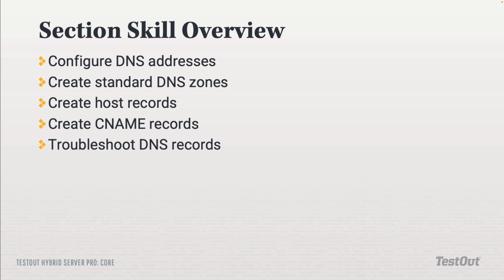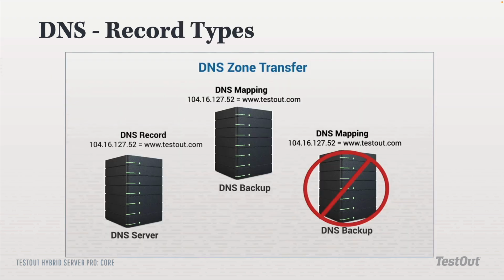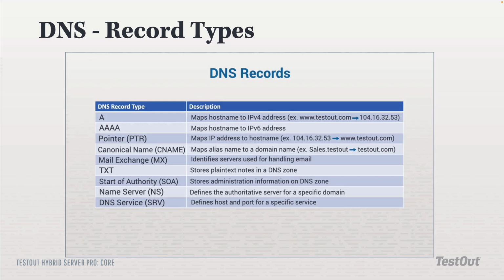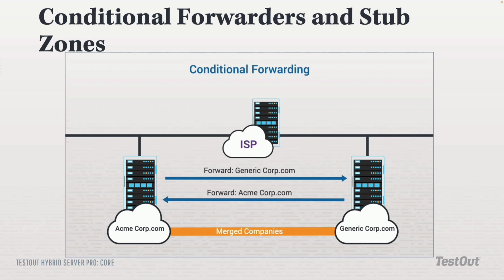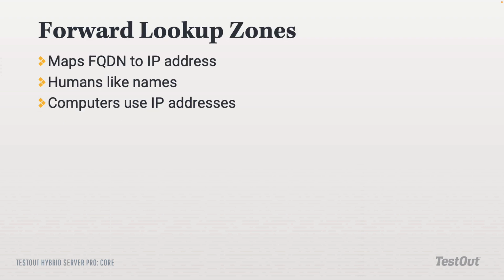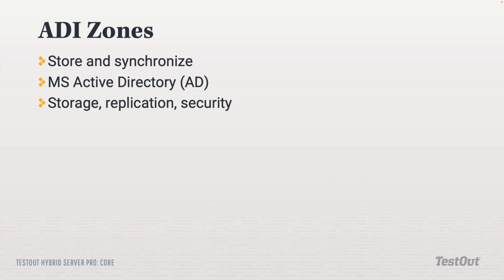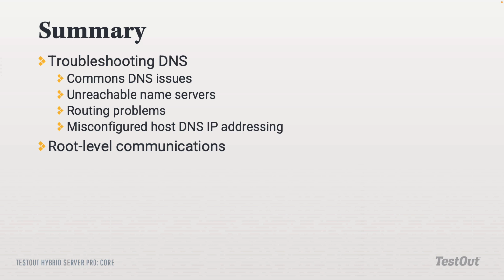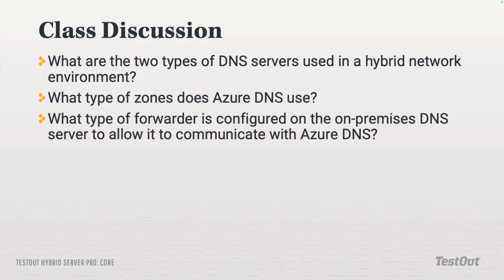AZ-800 Hybrid Server Core Module 5: Implementing DNS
In today's video, I walk through the essentials of Domain Name System (DNS) implementation as part of the TestOut Hybrid Server Pro: Core curriculum. Covering everything from DNS configuration to troubleshooting, he simplifies complex topics like creating DNS zones, forward and reverse lookup zones, and key DNS records (A, CNAME, PTR, and more). He also discusses DNS security features such as DNSSEC, cache locking, and response rate limiting to help protect networks from cyber threats. This lecture is perfect for students aiming to deepen their understanding of network management and DNS troubleshooting.